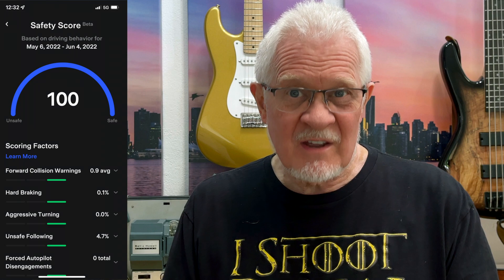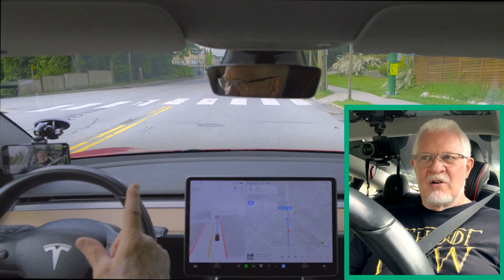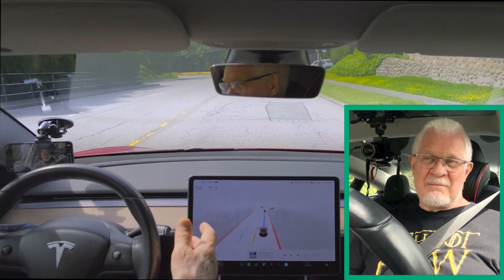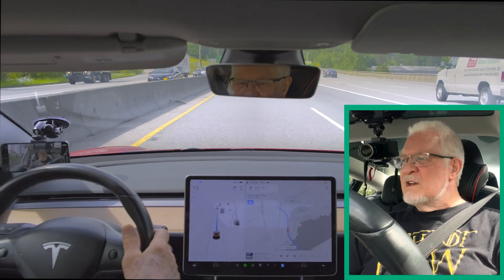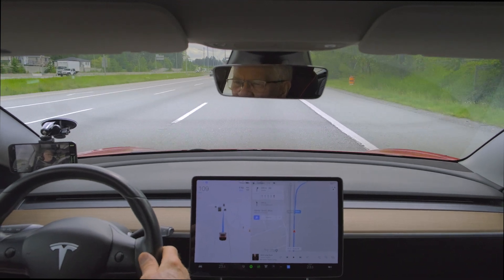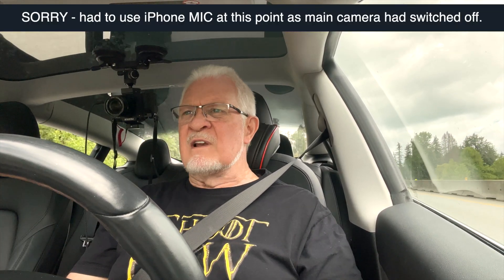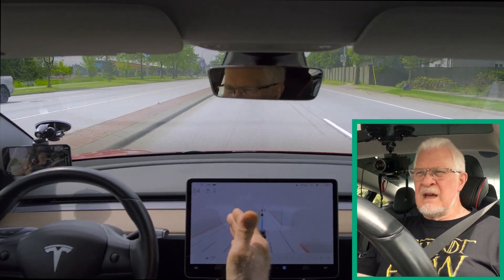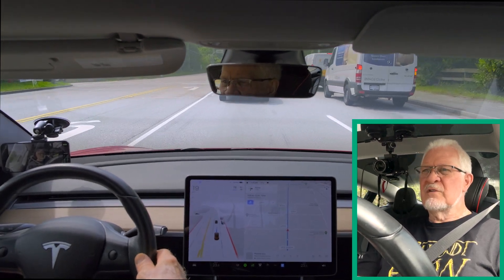FSD BETA: An Amazing Journey EPISODE 1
After a wait that seemed like an eternity (over 5 months), the door to the FSD Beta program swung open, and... I'M IN!
I'm starting a series of episodes chronicling the development, behaviours, peculiarities, the feats and accomplishments of FULL SELF DRIVING as it grows and develops over the upcoming months. Join me as I put it to the test, so you can decide for yourself whether this is the biggest advancement in motoring EVER - or just a wonderful feature that may not be what you need.